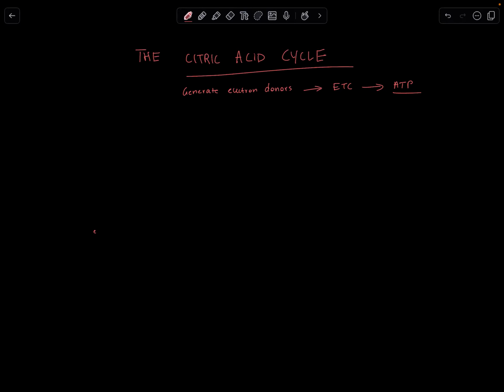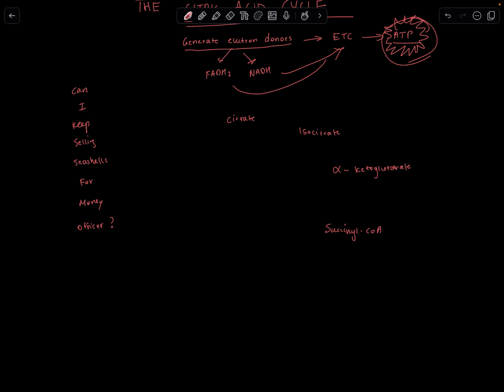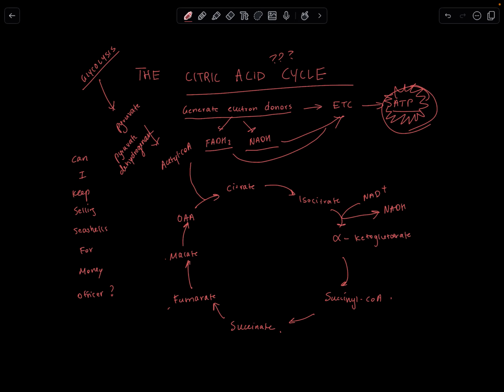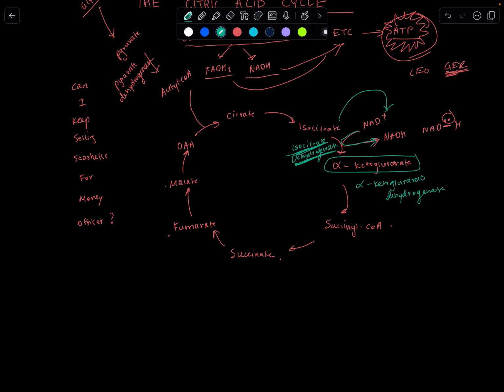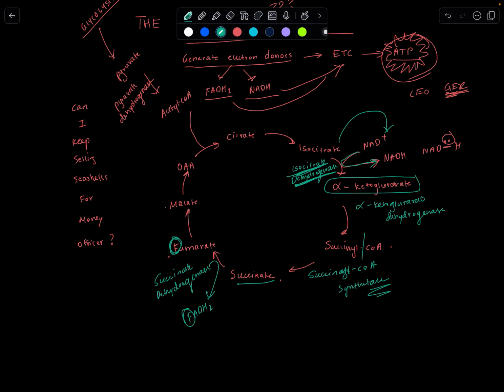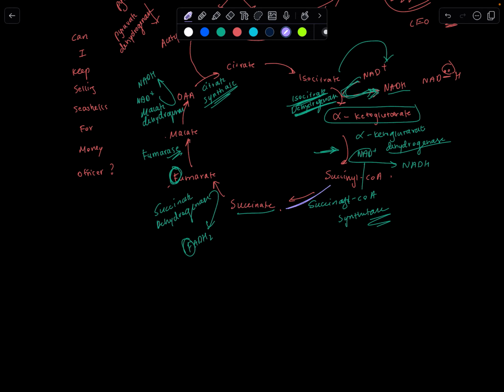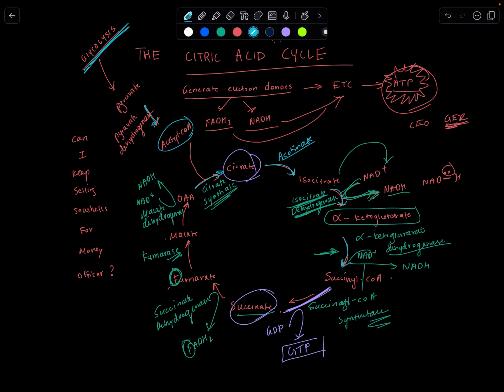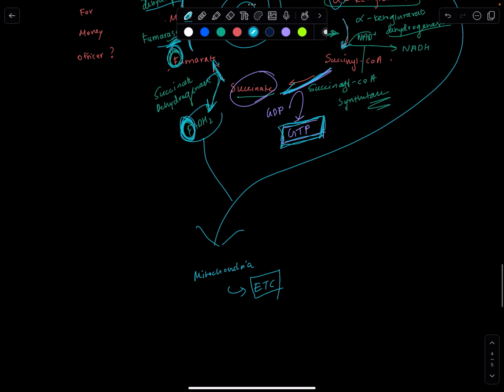The Citric Acid Cycle for MCAT - Basic Overview!!!